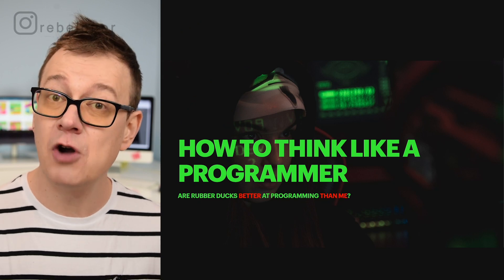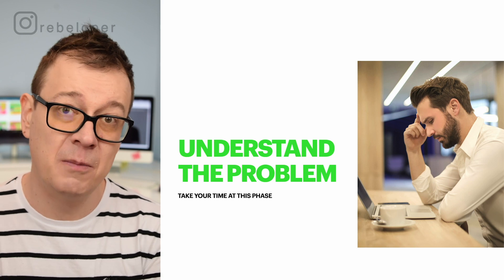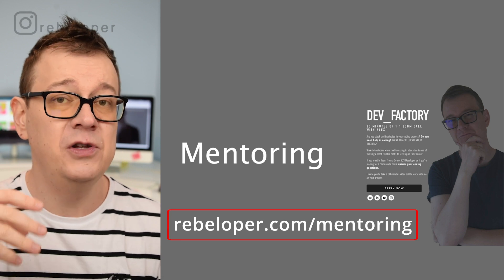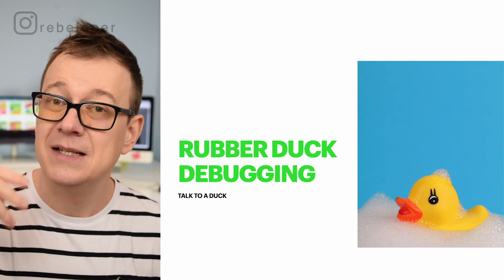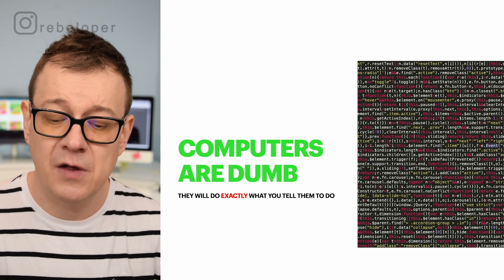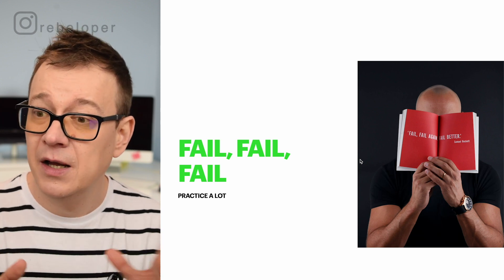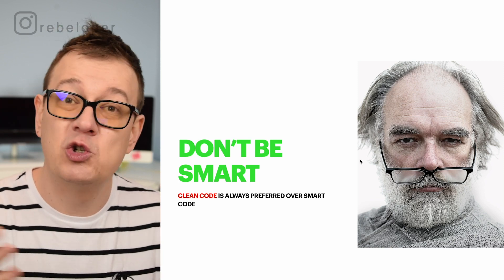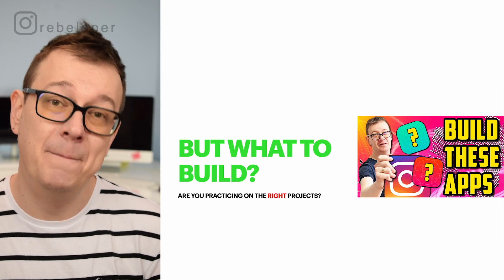How To THINK Like A Programmer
How to think like a programmer? Are you a self taught programmer? Want to learn about programmer mindset and software engineering? Watch this thinking like a programmer video! How to think like a software developer explained in a 12 minutes video! There are some cool things about software development that are worth checking out! Let's learn some developer mindset tips! In this software engineer video I will talk about self taught software developer, computer science, programming job and much more! I will share you an introduction about learn to code, especially think like a developer. Rebeloper is here to help you to understand coding, getting a programming job and how to learn to program in this programming video. In this self-taught developer video I will show you easy ways to become self-taught software developer and apply to programming jobs.
Let’s dive into this How To Think Like A Programmer tutorial!

CHAPTERS:
00:00 INTRO
00:20 HOW TO THINK LIKE A PROGRAMMER
00:38 PROGRAMMING IS PROBLEM SOLVING
01:33 UNDERSTAND THE PROBLEM
02:22 BREAK IT INTO PARTS
03:53 RUBBER DUCK DEBUGGING
05:40 COMPUTERS ARE DUMB
08:20 FAIL, FAIL, FAIL
09:15 DON'T BE SMART
11:30 THE 3 TYPES OF PROGRAMMERS

08:53 WHERE TO GO NEXT